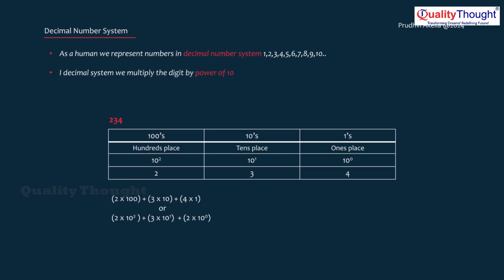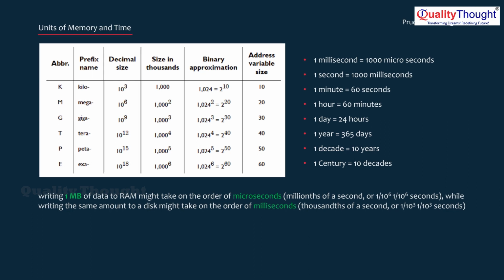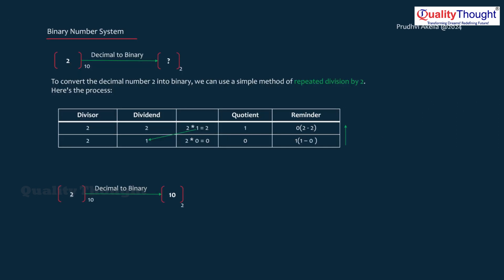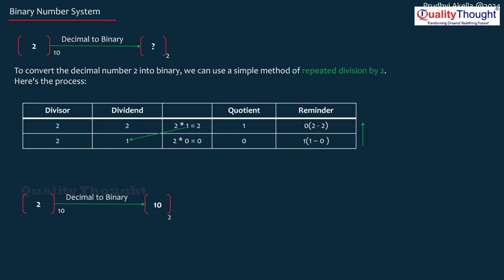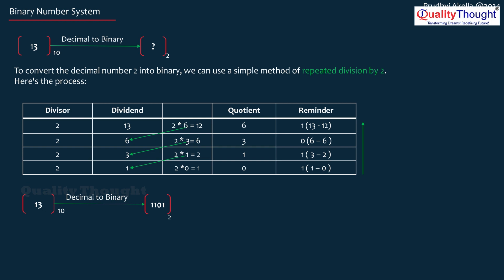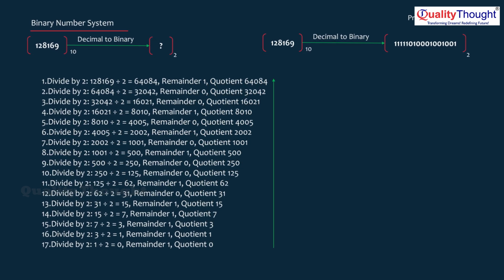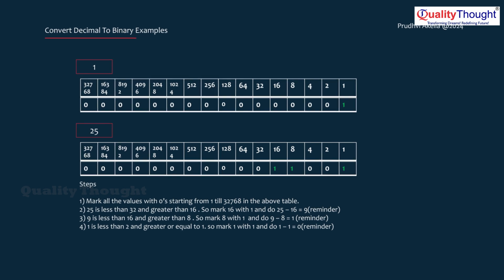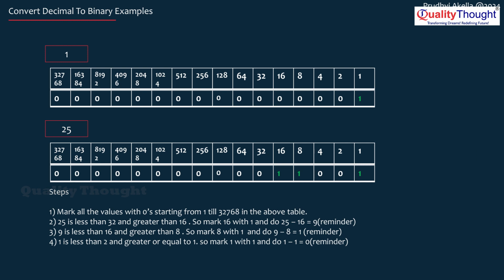Computer Architecture Class -4 | Complete Guide Revealed Insider Tips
Welcome to our Computer Architecture Class -4, where we will be revealing all the insider tips and tricks to help you master this important aspect of computer science. In this class, we will cover everything from the basics of computer architecture to advanced concepts that are essential for understanding how computers work. Our comprehensive guide will provide you with a complete overview of the subject and equip you with the knowledge and skills needed to excel in your studies. So join us as we delve into this fascinating world of computer architecture and discover the key secrets that will take your understanding to the next level.